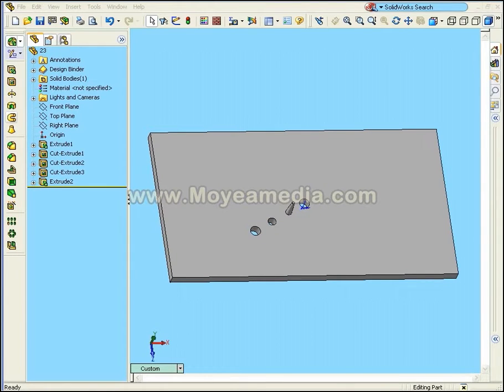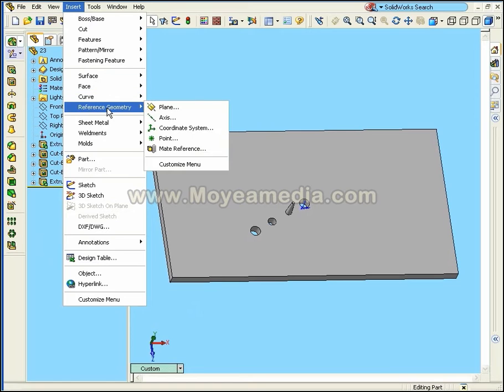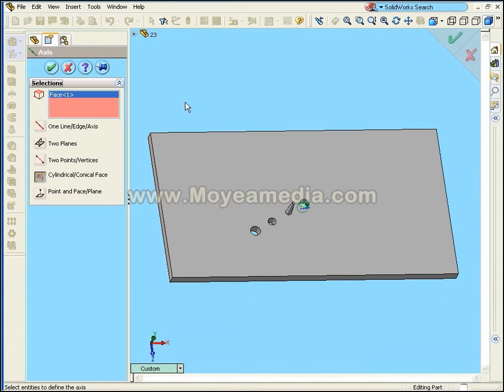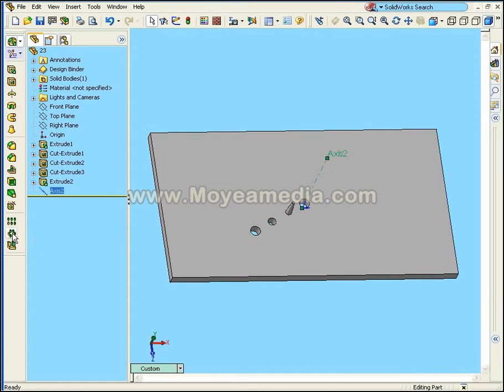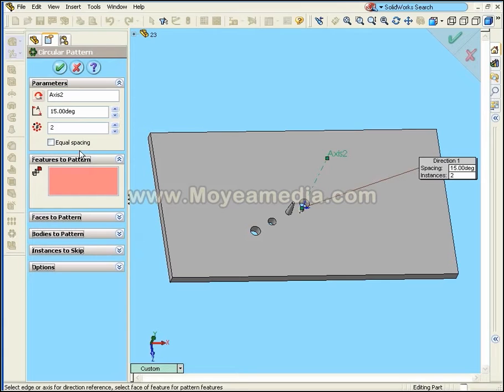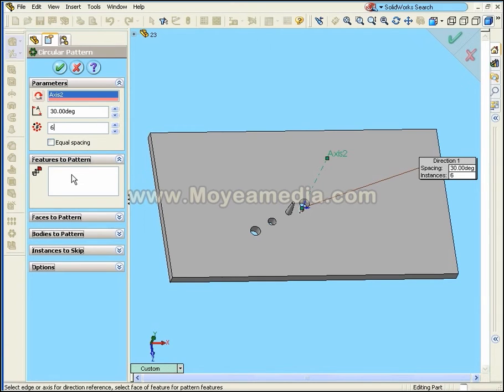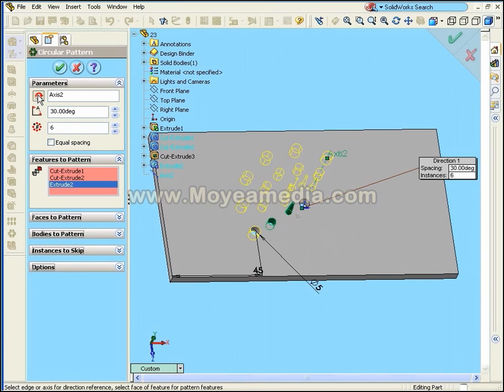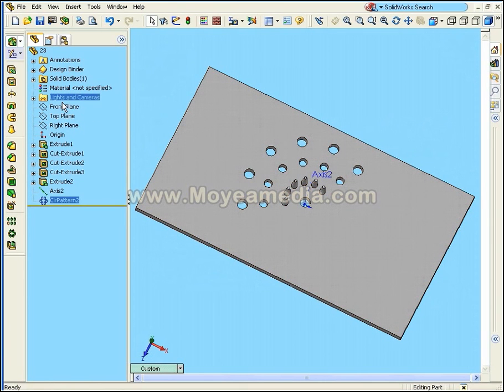Lesson 23 Circular Pattern